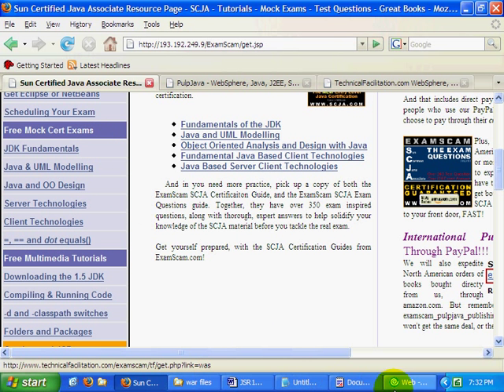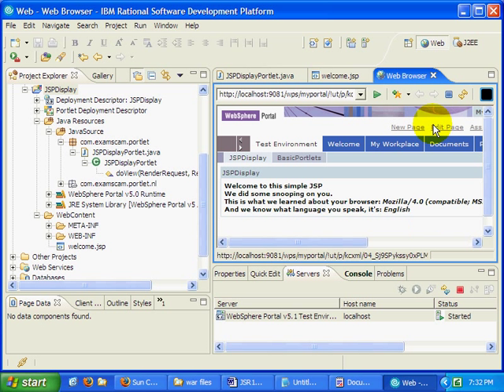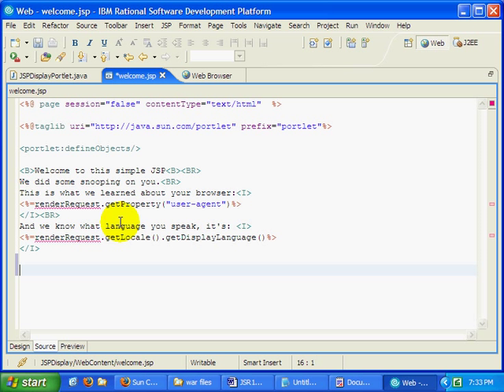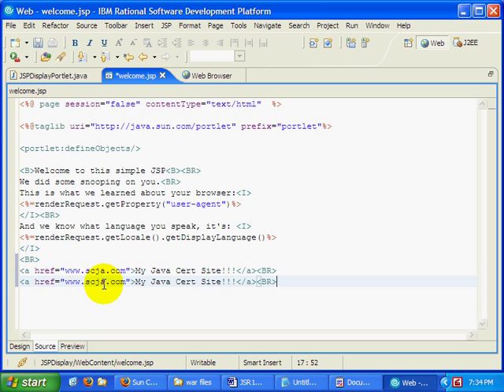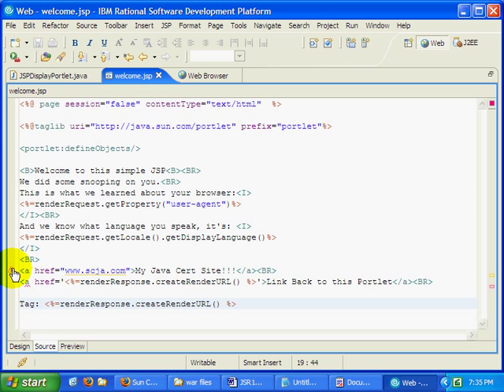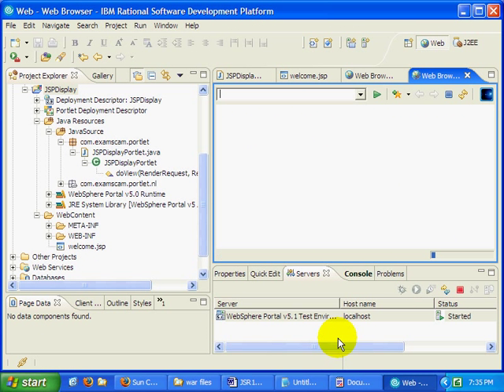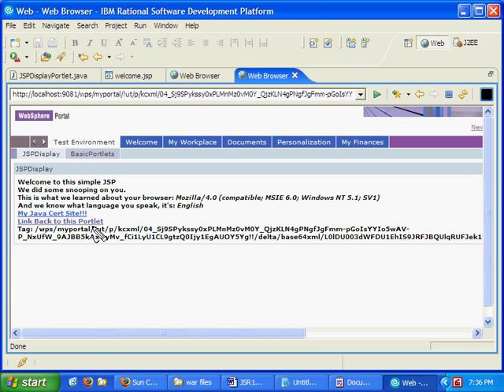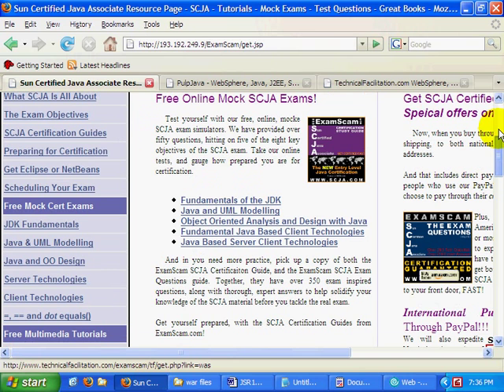PortletURL: Development 4 JetSpeed Pluto LifeRay WebSphere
This tutorial demonstrates how to get a Portlet to link back to itself within a JSP or even with the HTML code spit out within the doView method of a Portlet. The key is the PortletURL object...

The full video CBT tutorial, along with Java code, downloadable source and sample portlets, and the full resolution vid, can be seen here:

Programming portlets presents the web developer with many new challenges, not the least of which is figuring out how to invoke a particular portlet from an html form. A portlet can be placed on a variety of different web pages at runtime. How can we invoke a web-based resource when we don?t know the web address of the page on which it will appear?

Another challenge is making sure that the data submitted through our form goes to our portlet, and our portlet only. We don?t want other portlets on the page using data submitted from our form.

Fortunately, the portlet API addresses these very challenges.

The Challenge of Linking Back to a Portlet

When a user clicks the submit button on a form, there must be an object sitting on the server that is ready to process the user?s request. With typical Servlet/JSP applications, form submissions are forwarded to a servlet, and the name of the servlet is specified as the action of the form; however, we can?t do that with a portlet.

This tutorial looks at the PortletURL object (formerly the PortletURI), and how it can be used to link back to a portlet running on the portal server, regardless of which page the portlet appear on at runtime.

Please support our site, link to us, buy some books, and remember: Happy Java!